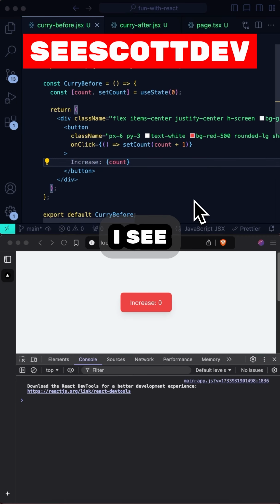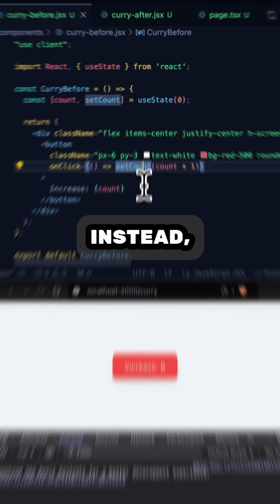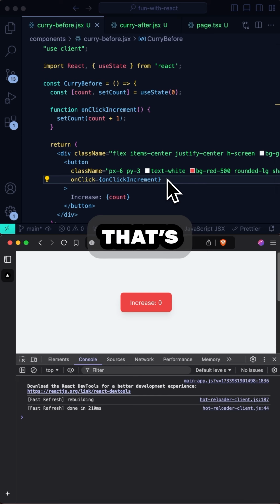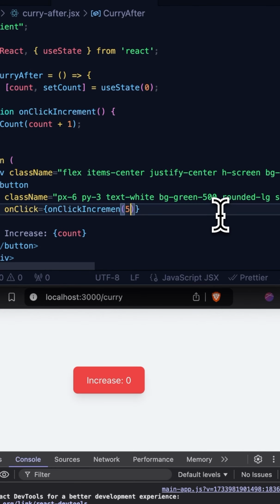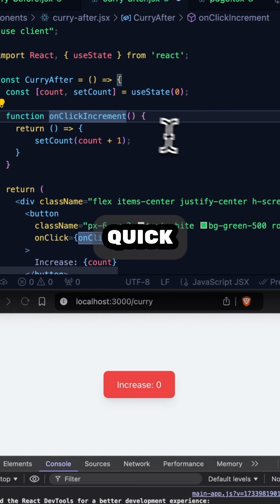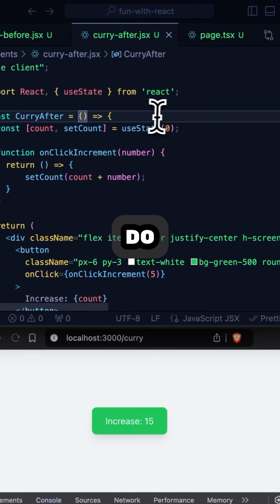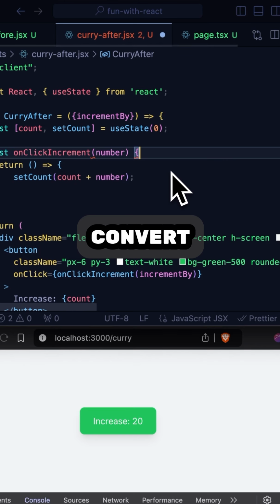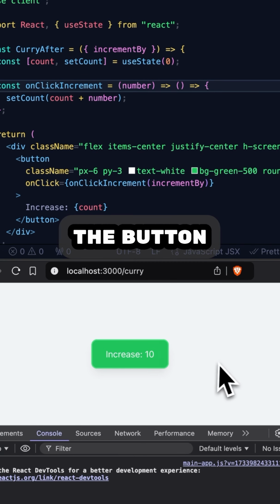STOP using inline anonymous functions in React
Do you use inline anonymous callbacks in React? In this video, I tell you why that's a bad idea and how to do things the right way -- PLUS, how currying works to clean things up even more!